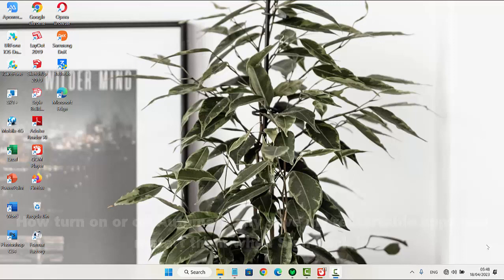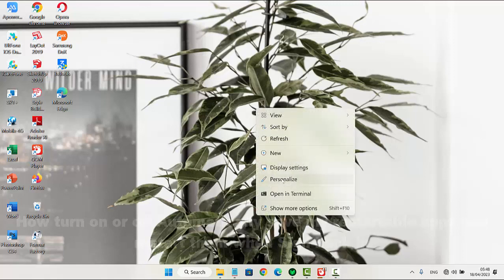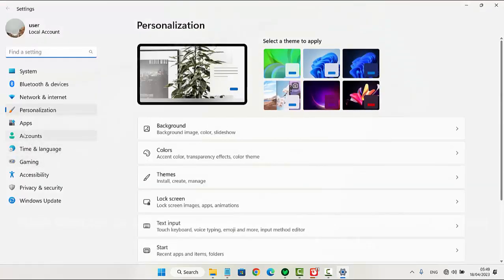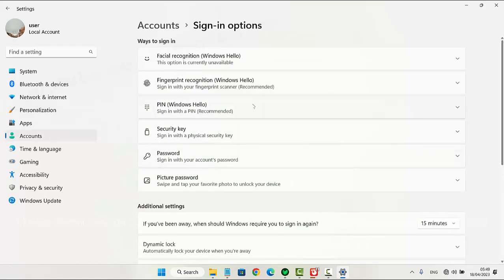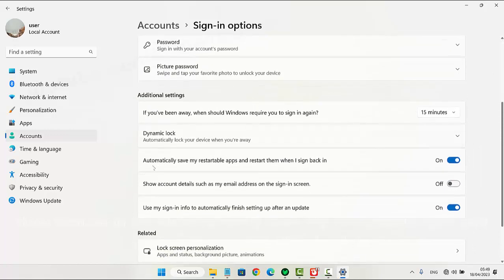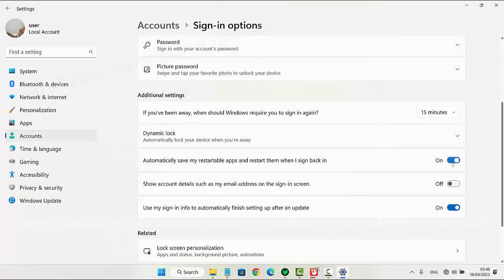Windows 11 : How turn on or off Automatically save my restartable apps and restart them when Sign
How turn on or off Automatically save my restartable apps and restart them when Sign in Windows 11 Home Single Language. This tutorial can also use in Windows 11 Pro. In this video I use Acer Aspire Vero AV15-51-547X 11th Gen Intel Core i5-1155G7  2.50 GHz. Green PC | Eco-friendly Laptop